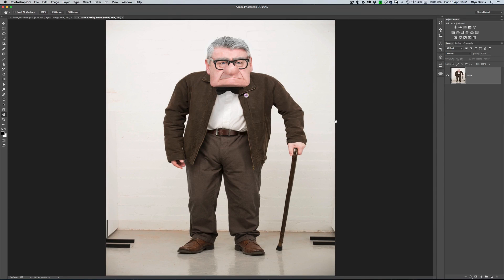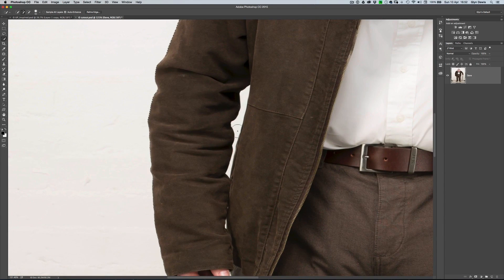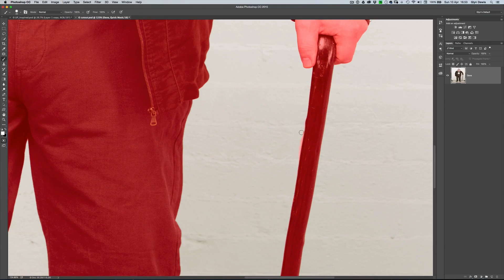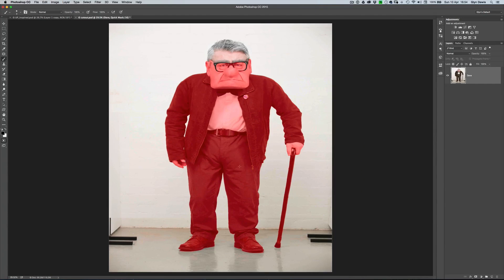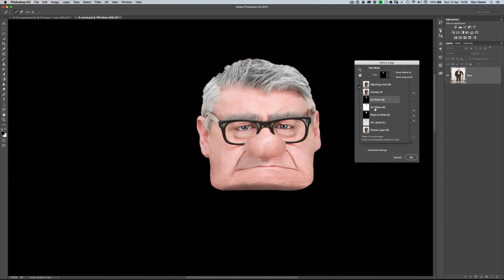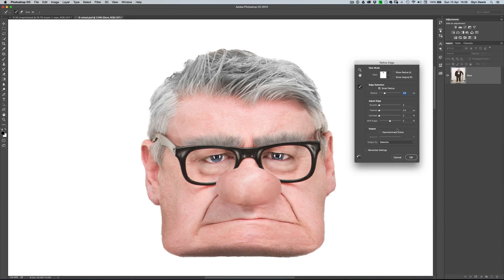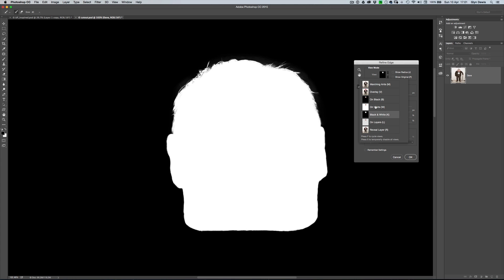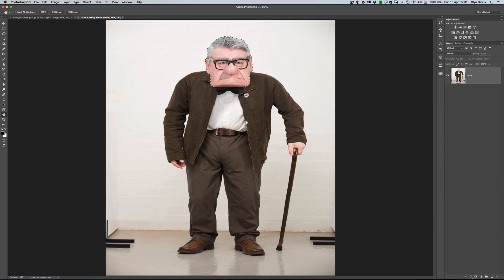PERFECT Cut-Outs Workflow: PHOTOSHOP #93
In this video (#93) I show you a great workflow to get PERFECT selections and cut outs when using the Quick Selection Tool in Adobe Photoshop

Glyn